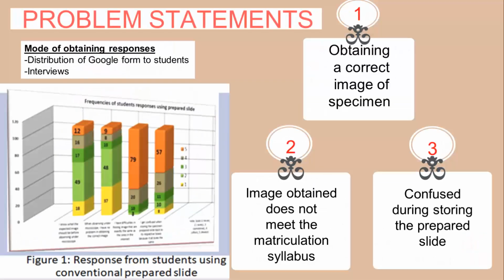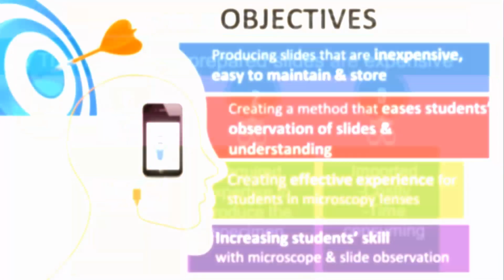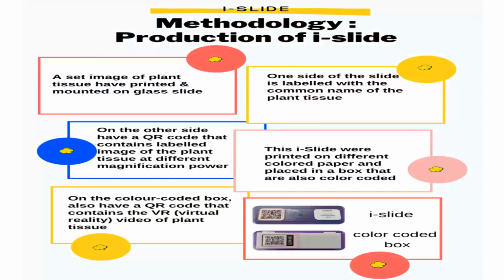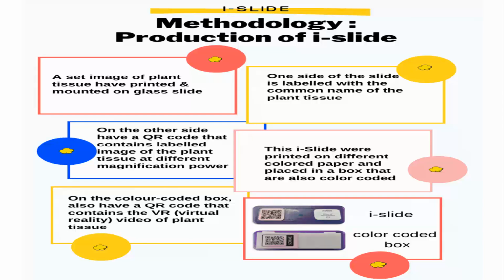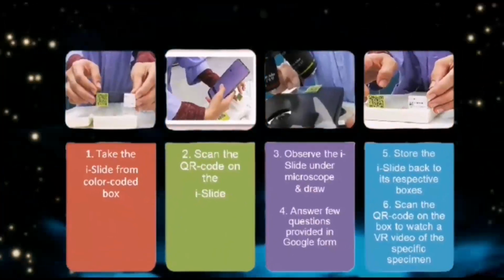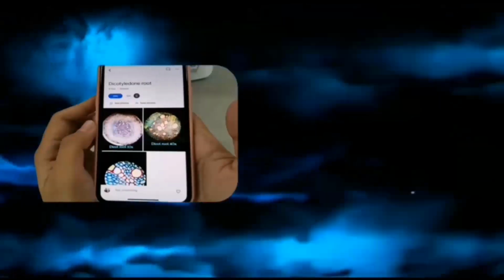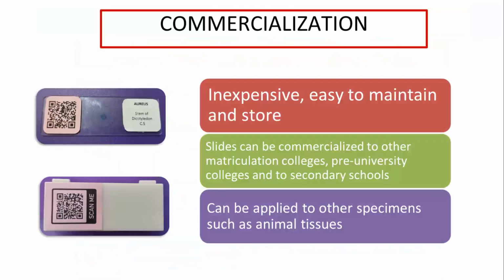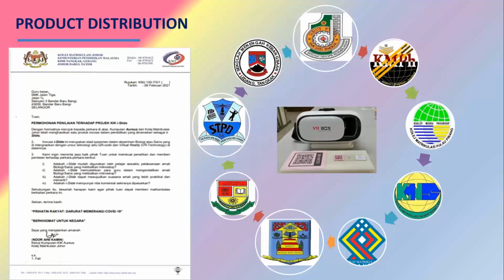iSlide i3dc AUREUS